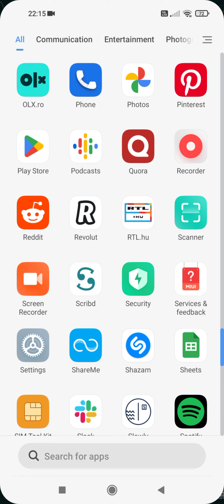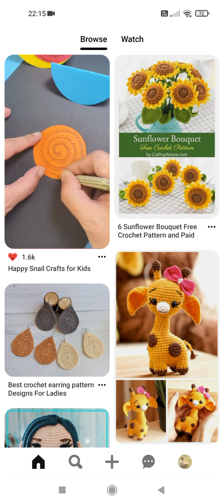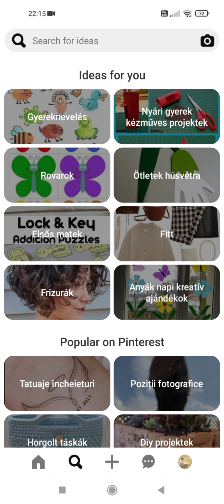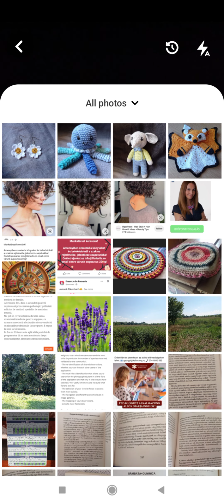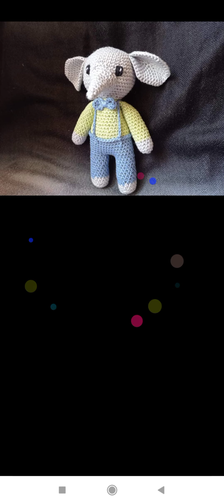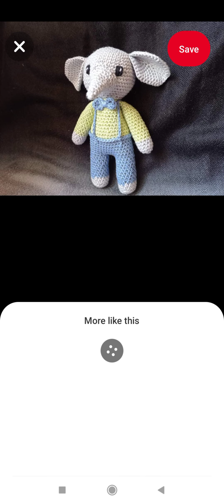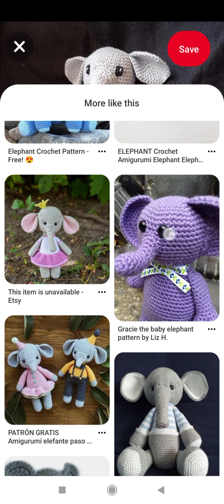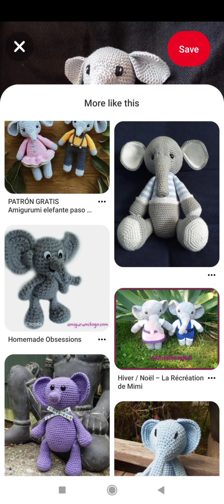How to search based on photos on Pinterest? - Pinterest Tips